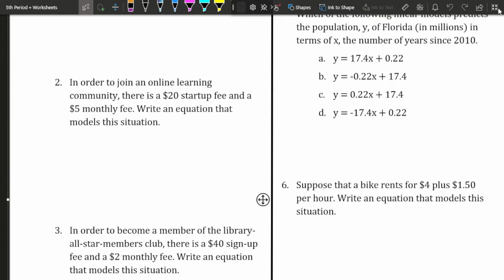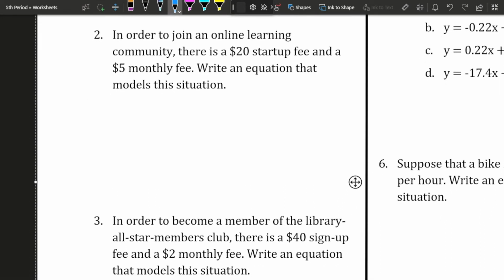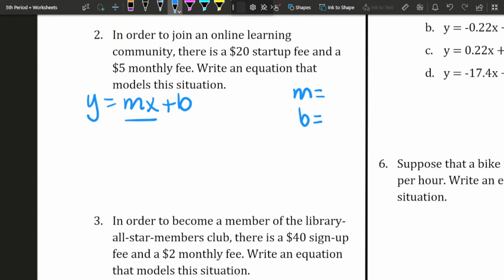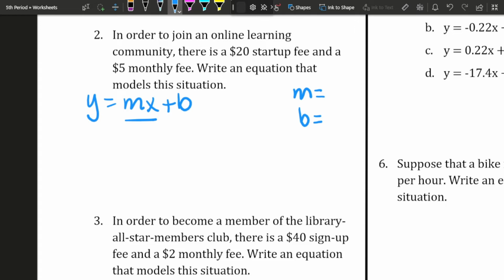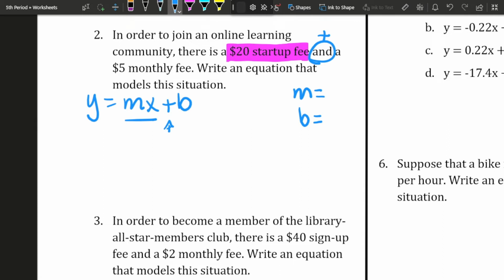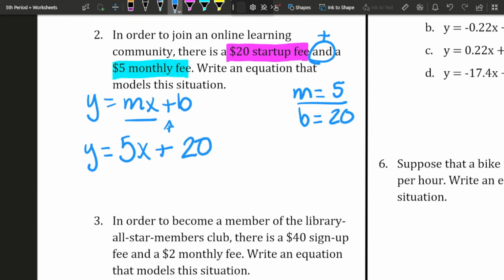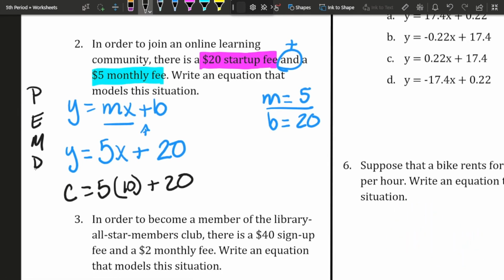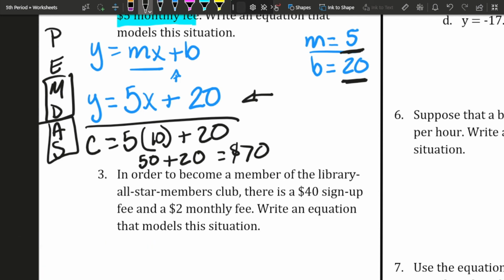Write linear equations from word problems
Write linear equations, y=mx+b, from word problems

2022 Polygon Mt. Bomo N7: ✨🚵‍♂️🔌🔋

Thump and Jump - Jimmy Fontanez_Media Right Productions
Kicked Up Pumps - Audionautix

My Cameras

GoPro:
My Gear
Wheelsets and tires:
12mm to 9mm QR Adapter Thru Axle Hub Adapter
Suspension:
RockShox Judy Silver TK Fork - 29"
SR Suntour Epixon 27.5
Cranksets:
Cockpit:
Wake 780mm Handlebar
Headsets:
Risk 34mm top/bottom
Drivetrain:
11 Speed Cassette 11-50
Box Two 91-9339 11 Speed
Tools:
Headset/Bottom Bracket Press Tool
Bicycle Spoke Wrench